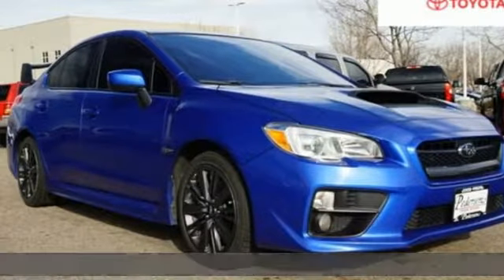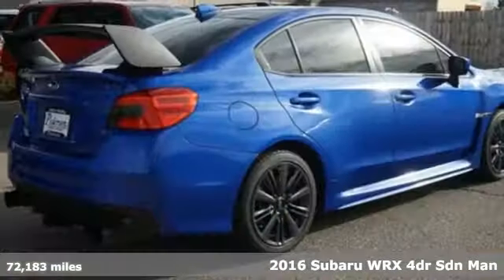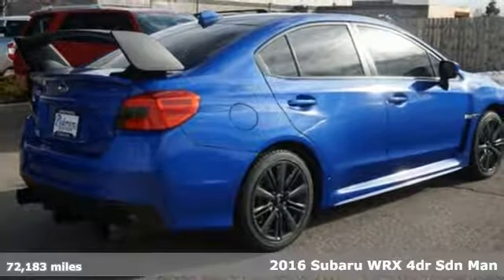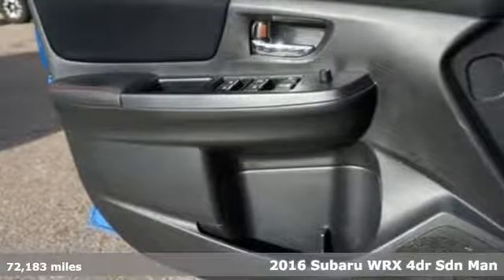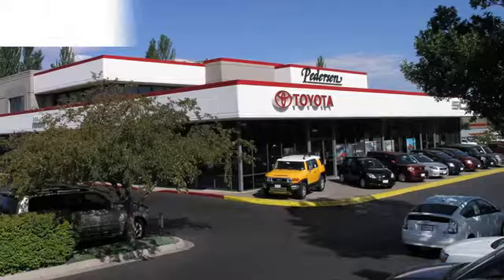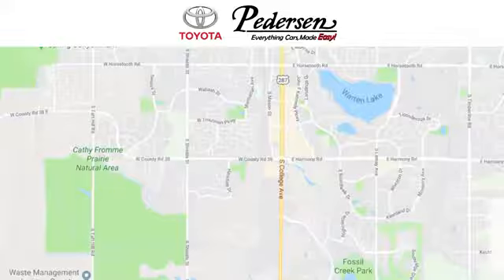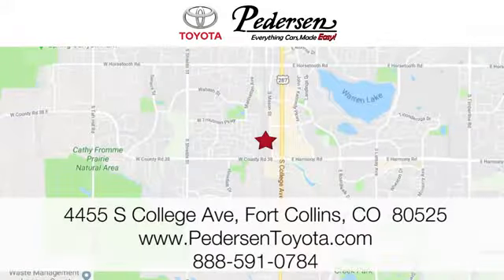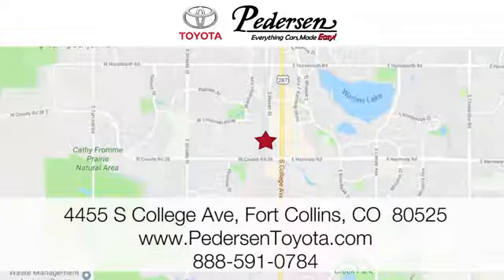Used 2016 Subaru WRX Fort Collins Loveland, CO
Year: 2016
Make: Subaru
Model: WRX
Trim: Base
Engine: 4 Cyl. 2.0 L
Transmission: Manual
Color: WR Blue Pearl
Interior: Carbon Black
Mileage: 72183
Stock #: K36141
VIN: JF1VA1B62G9823180
D Recent Arrival!EXCEPTIONALLY CLEAN AND WELL CARED FOR VEHICLE!!!, ***ONE OWNER***, LOCAL TRADE!!!. Clean CARFAX.

Address:
4455 S. College Ave